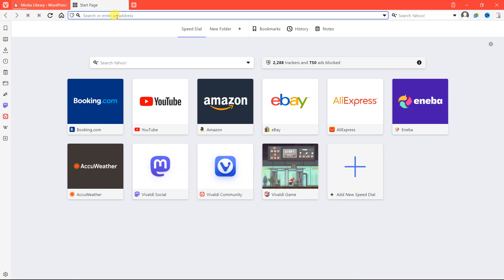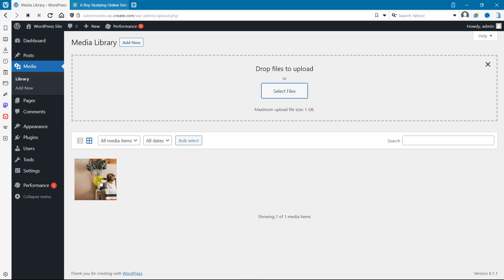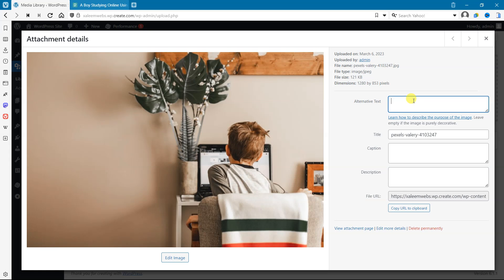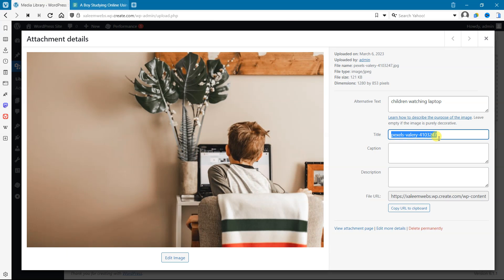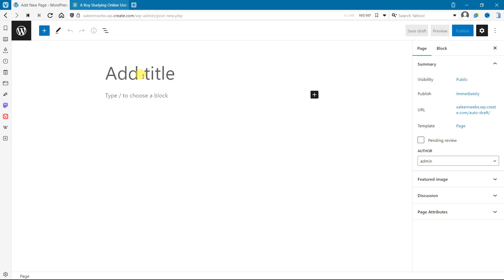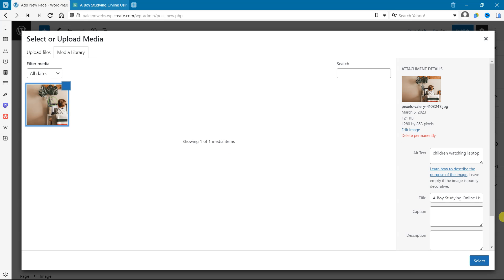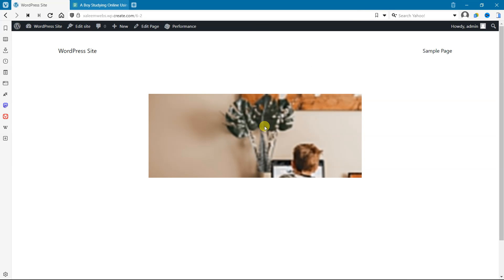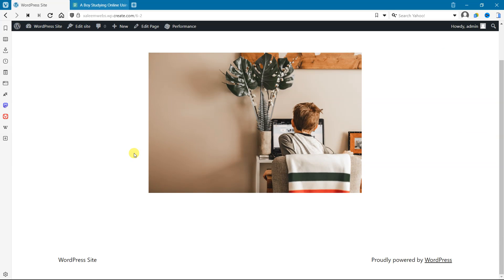Image Alt Text vs Image Title in WordPress - What's the difference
Are you confused about the difference between image alt text and image title in WordPress? In this video, we'll break it down for you and explain the importance of using both correctly. From SEO benefits to accessibility considerations, understanding the difference between alt text and title text is crucial for optimizing your WordPress site's images. Tune in to learn more and improve your website's performance!

If you are going to have a website and you don’t know about how to proceed or what steps are needed below video is for you

In Above I have explained everything about Wordpress, domain and hosting, page builder, Elementor, theme and plugins and some other stuffs like that

Buy Web Hosting
GreenGeeks

Hire us for  Any type of Website Development
Direct Work